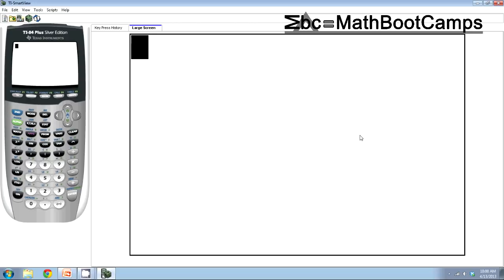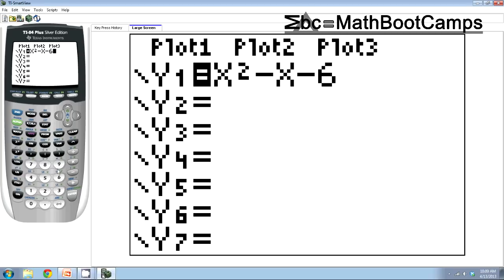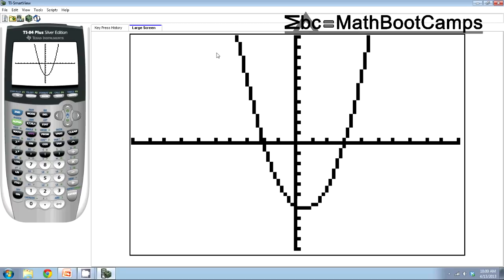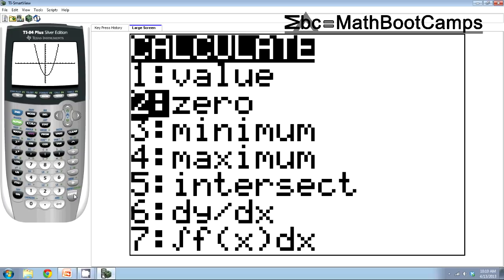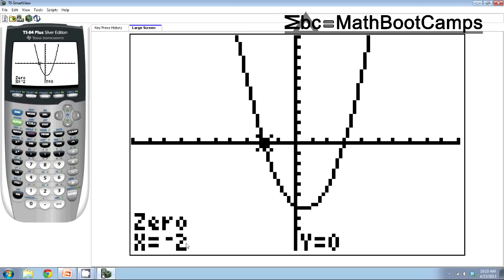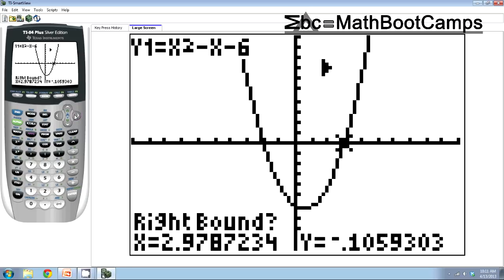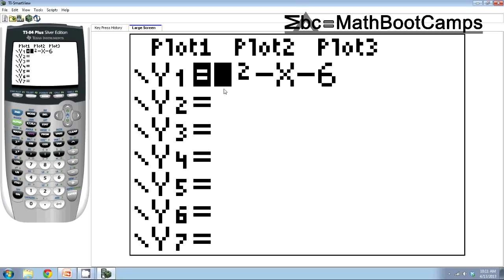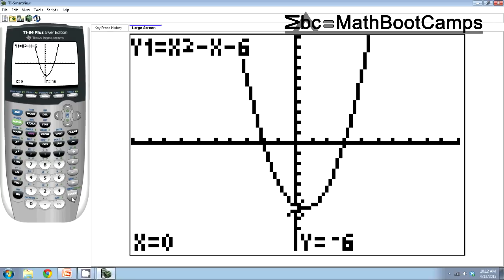x and y intercepts on the Calculator (TI83 TI84)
Finding the intercepts of a function using the calculator is very straightforward. In this video, I give you the step by step process you need to follow.